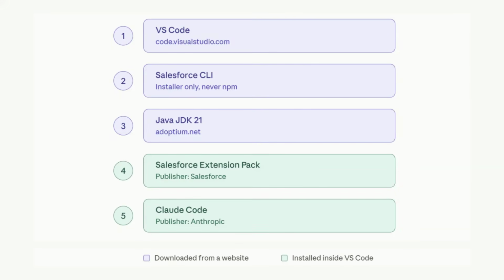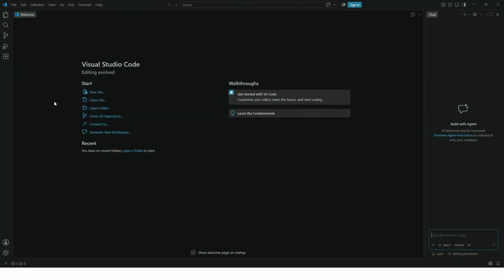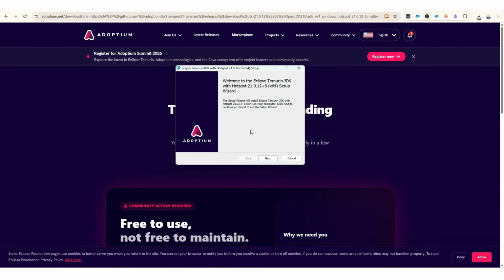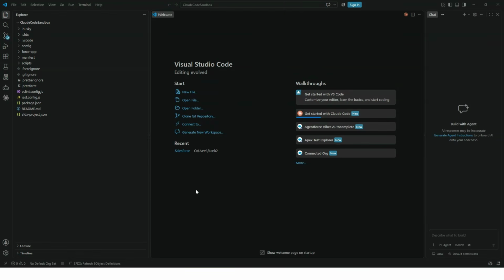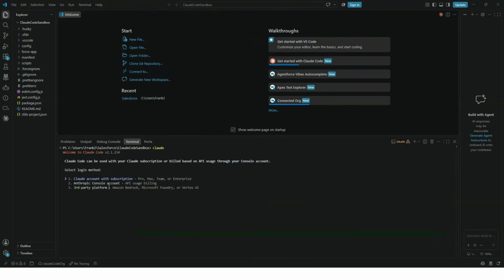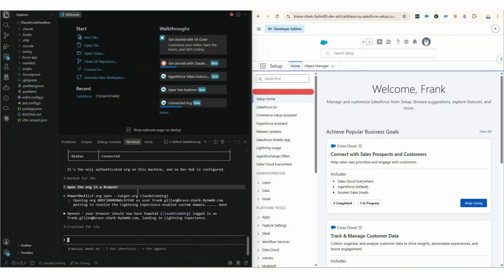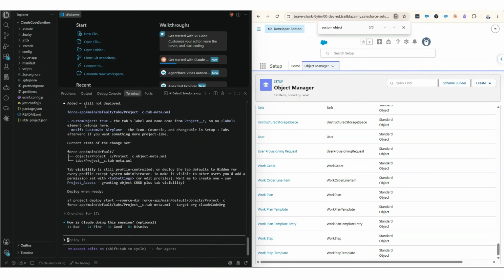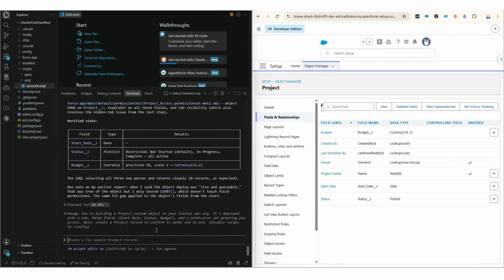Claude Code + Salesforce Setup: Step-by-Step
In this video, I walk through how to install and set up everything you need to get Claude Code running for Salesforce development, so you can go from zero to a fully configured environment.

Chapters
00:00  Intro + what you need first
00:54  Install VS Code
01:31  Install the Salesforce CLI
01:59  Install Java JDK
02:38  Install Salesforce Extension Pack
02:53  Install Claude Code
03:04  Create a project and connect your org
05:16  Prove it works